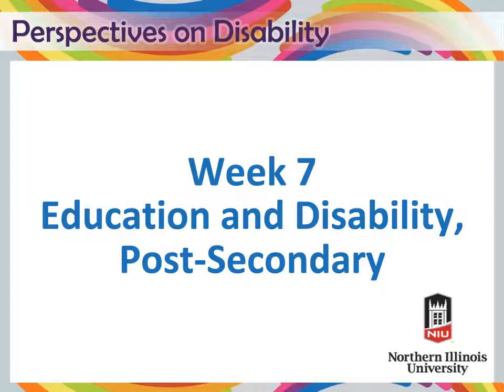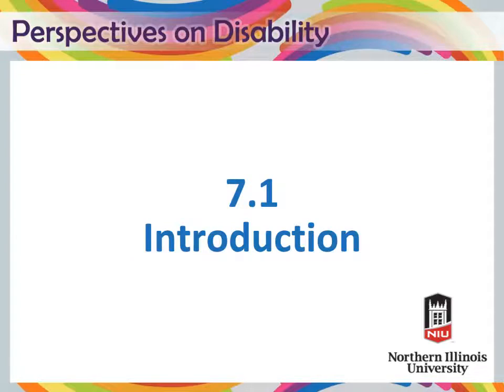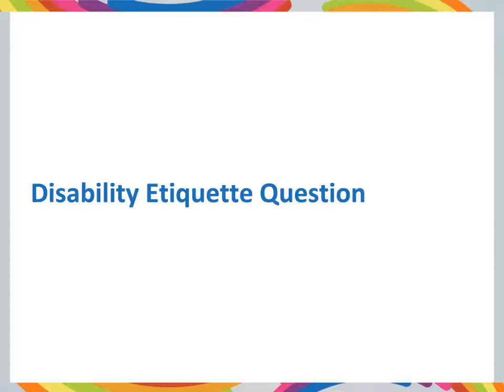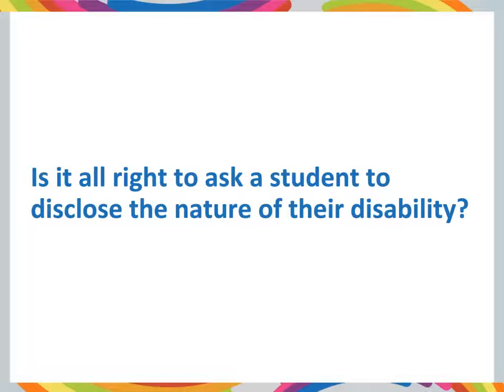7-1 Education and Disability, Post-Secondary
Lesson 7, Segment 1: Introduction to Education and Disability, Post-Secondary
In this segment, Professor Greg Long and guest speakers introduce accommodations and disability in the post-secondary environment. This segment includes the video "Nobody's Business," written and directed by Daniel Kapper.